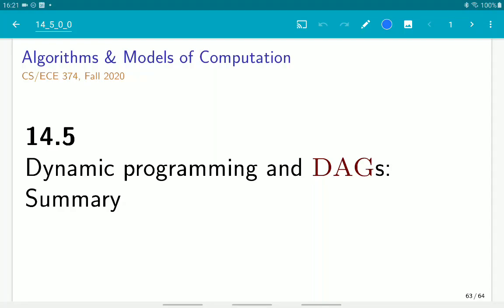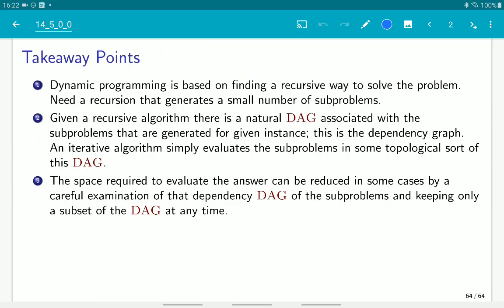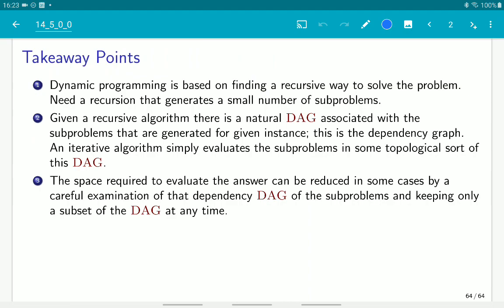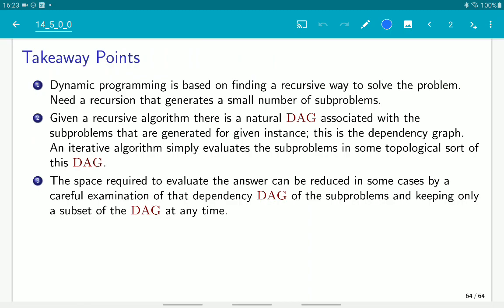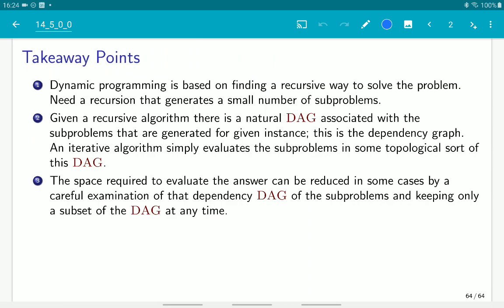UIUC CS 374 FA 20: 14.4. Dynamic programming and DAGs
A quick review of the connection of dynamic programming and DAGs.